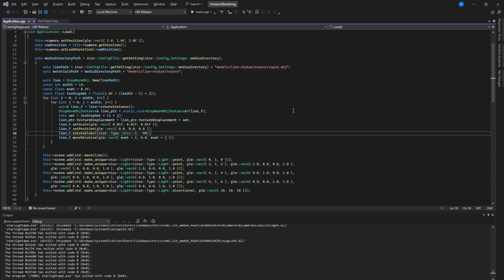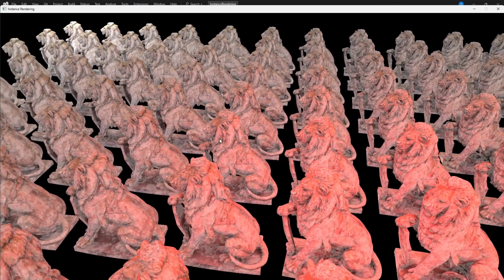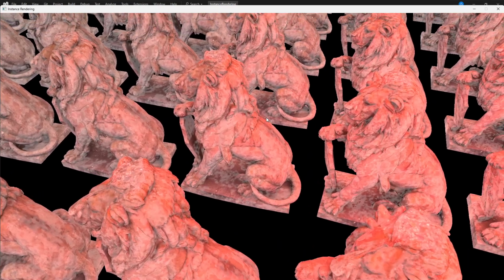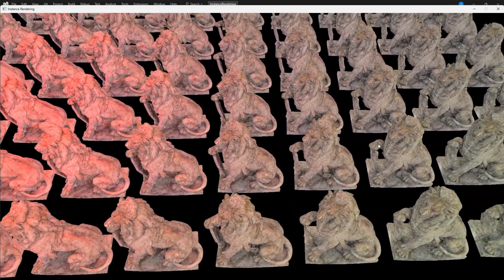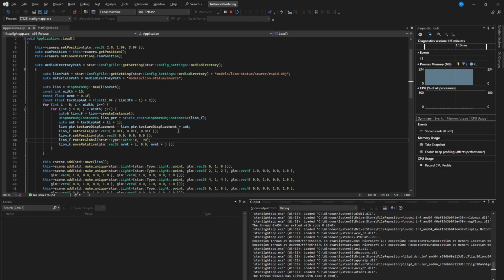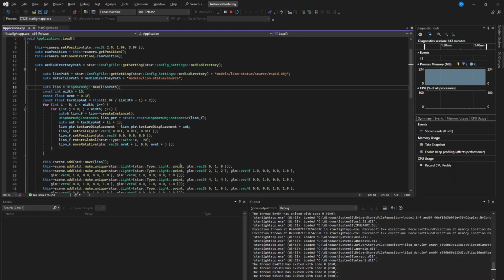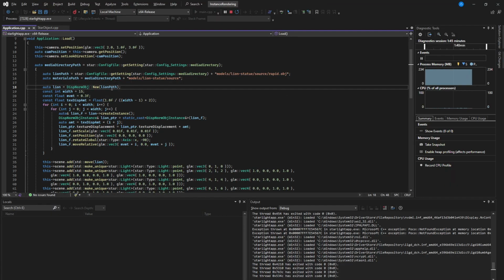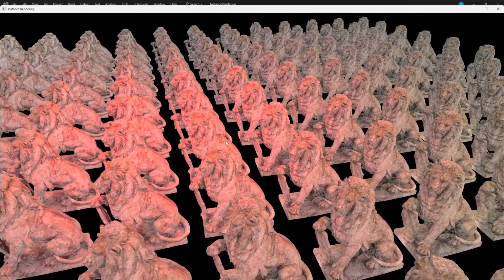Vulkan - Instance Rendering Project